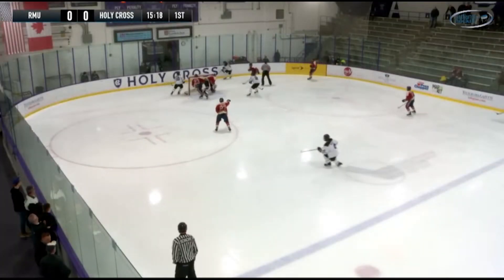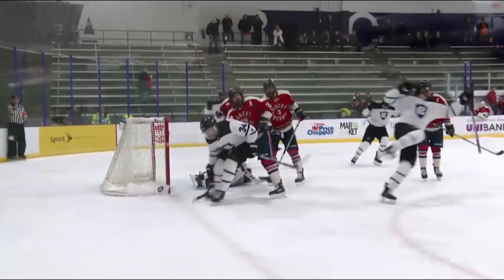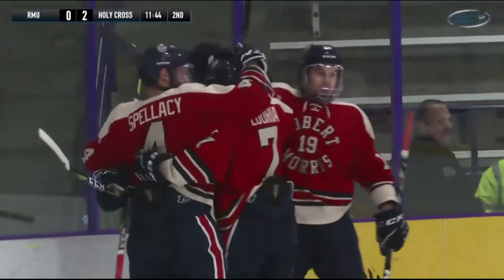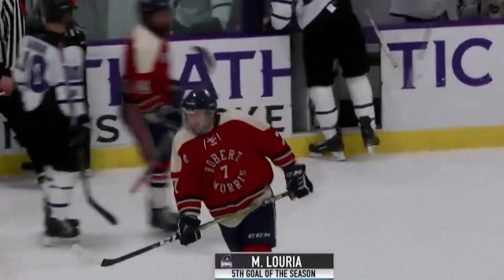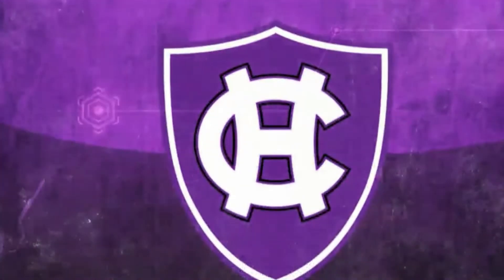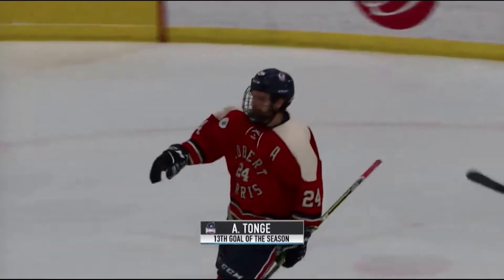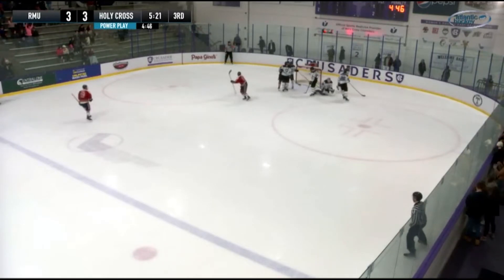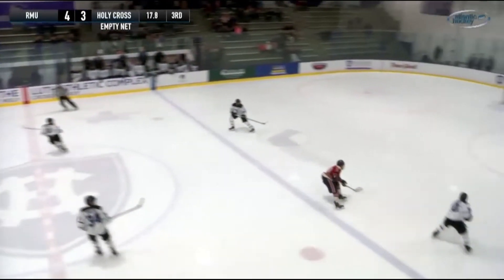RMU vs Holy Cross: MHKY Highlights [Game 1]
After the bye week, RMU comes back from a two-goal deficit to overcome the Crusaders, 5-3.